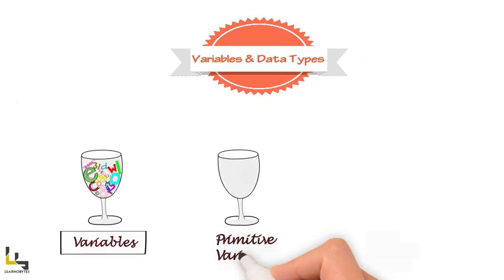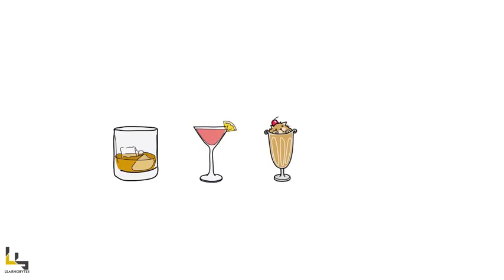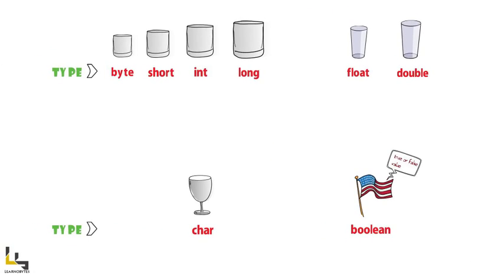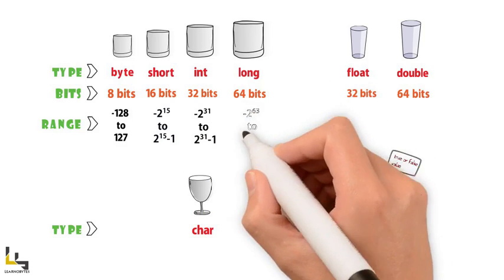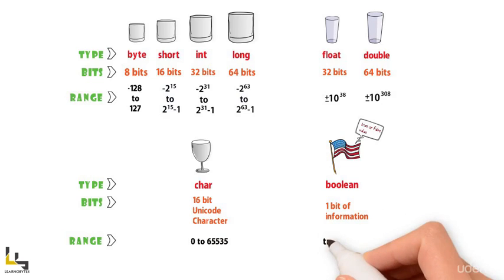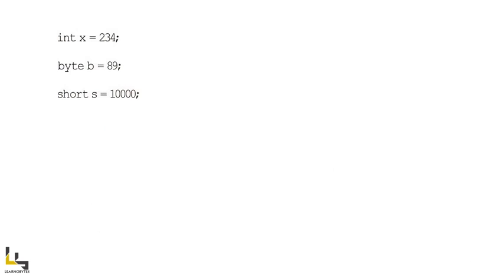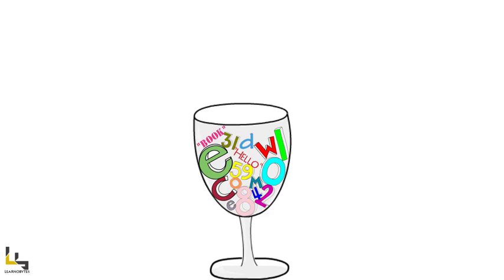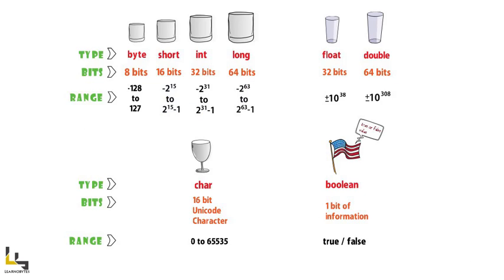001 Primitive Variables and Data Types